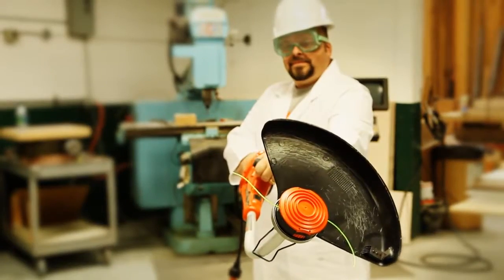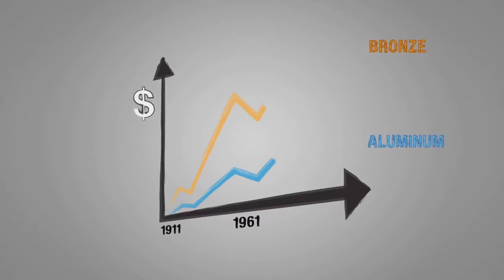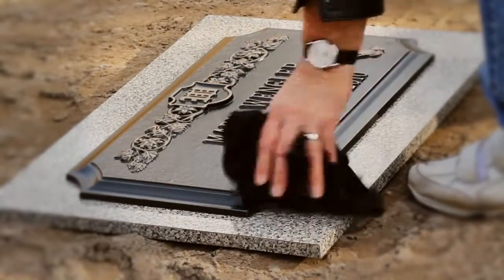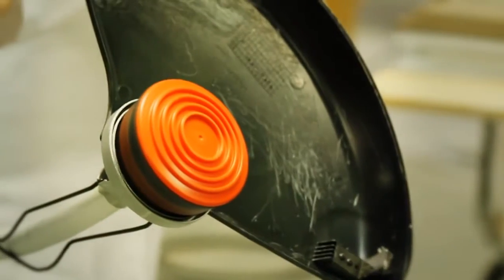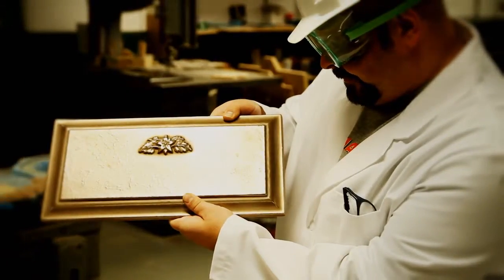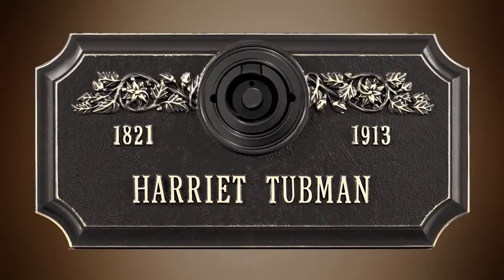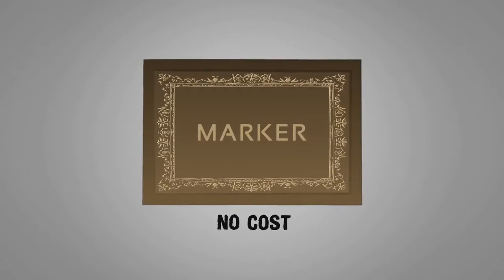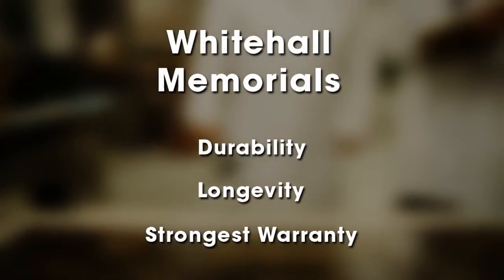Whitehall Memorials Durability And Affordability